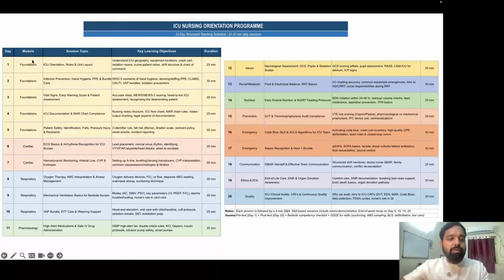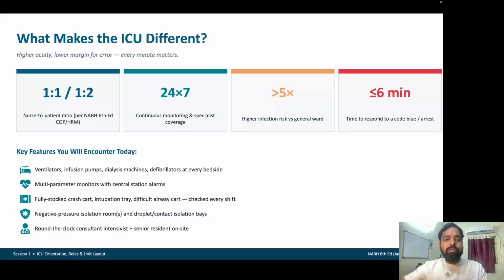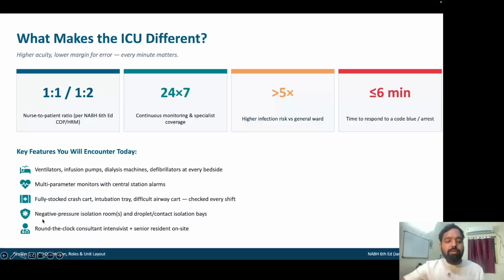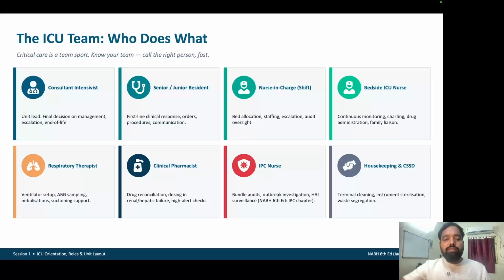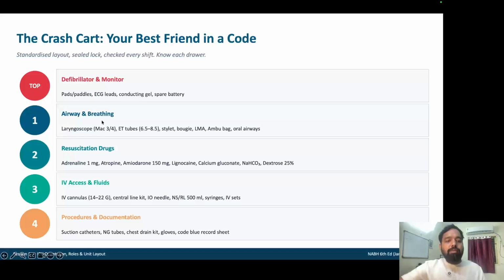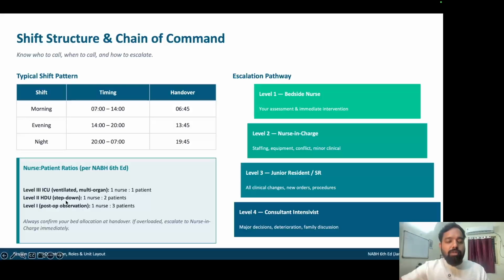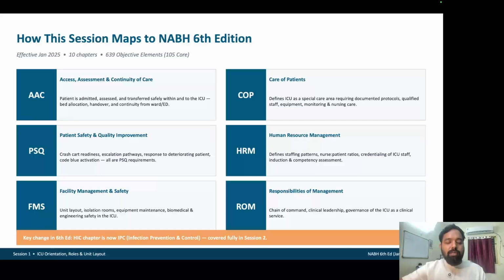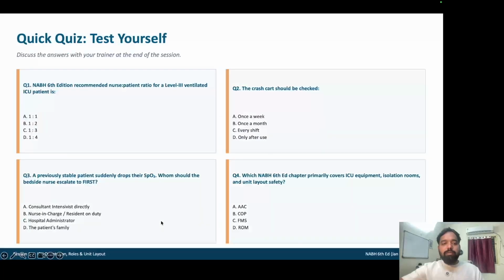ICU Orientation, Roles and Unit Layout - ICU Nursing Orientation - Lecture 1